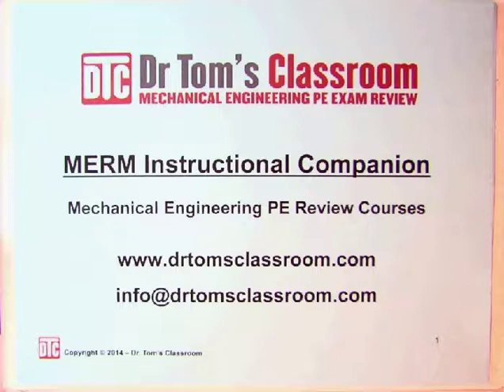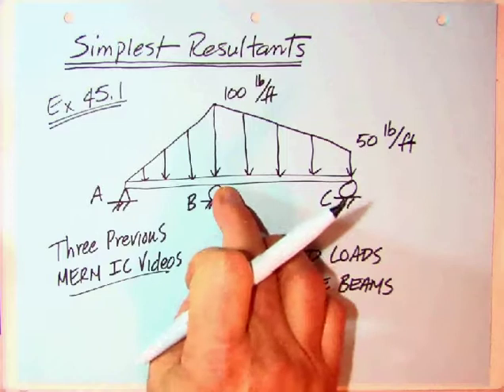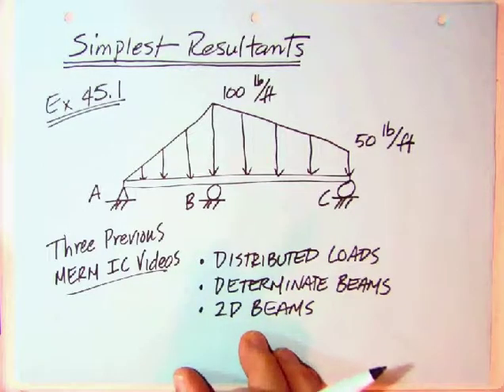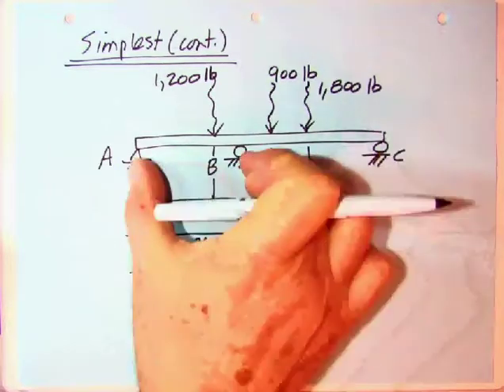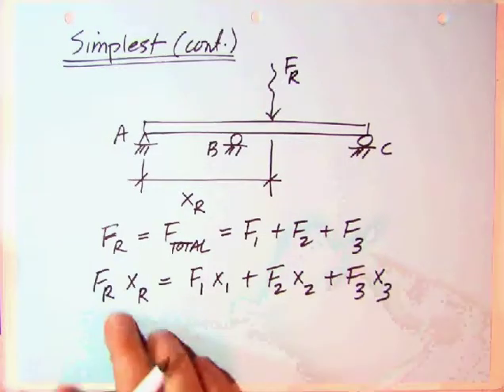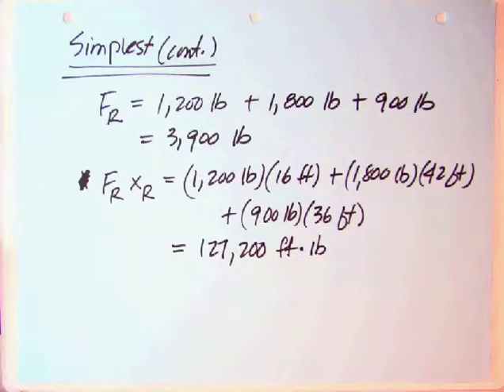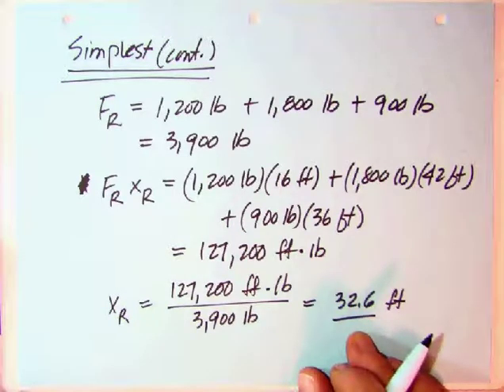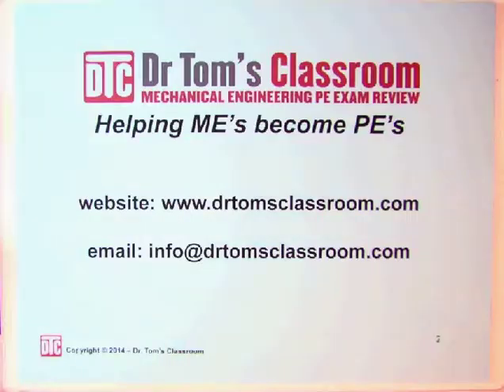Simplest Resultants - Statics (What the MERM doesn't tell you)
In this video, I go over Example 45.1 in the MERM relative to finding the Simplest Resultant of a Distributed Loading on a beam. My goal is to help you understand this important topic.

The MERM has some major gaps and problematic approaches to Statics. To address this shortcoming, I have recorded this video help you understand these topics better. After you watch it, let me know how this video has helped you. With your review for the PE Exam? In your college course? Passing a test?